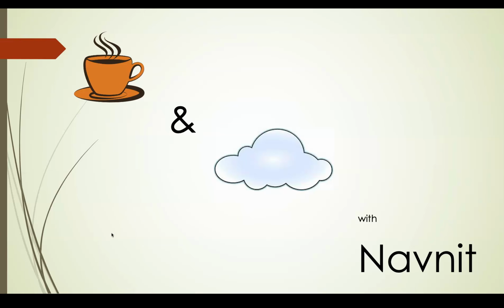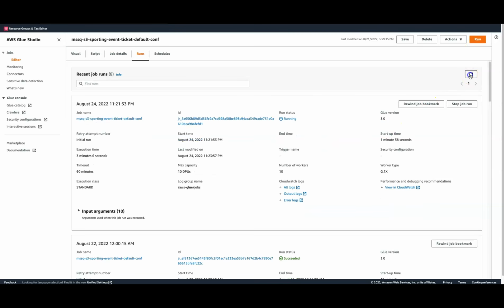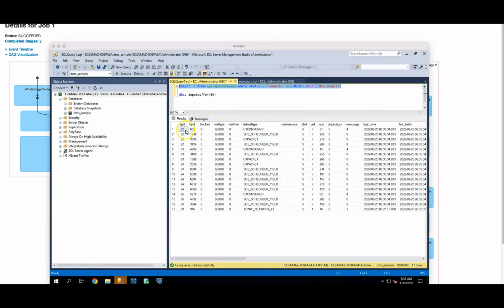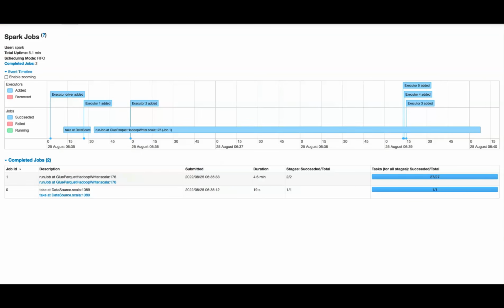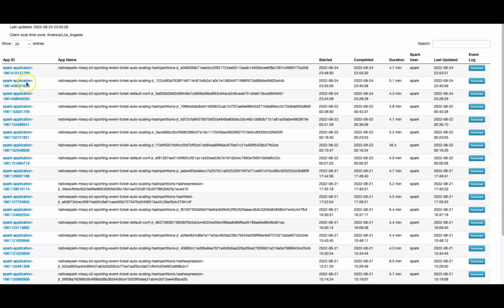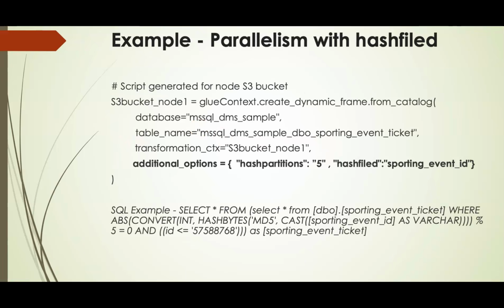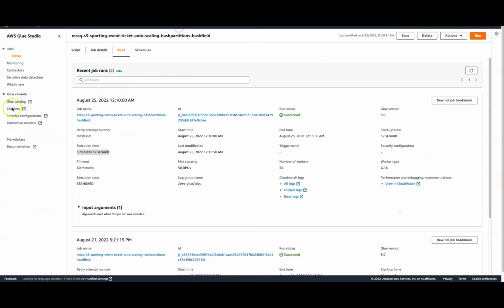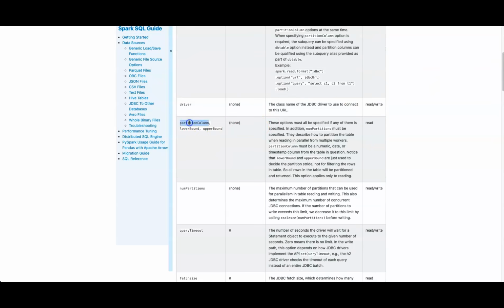Parallelism for JDBC (Database) connection in AWS GLUE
In this video I showed various parallelism option available in AWS Glue.

Parallelism Parameter in Glue DynamicFrame
Hashpartitions
Hashfield
Hashexpression

AWS Documentation